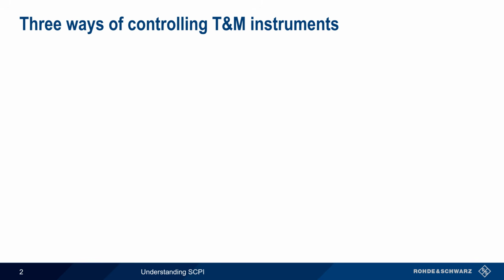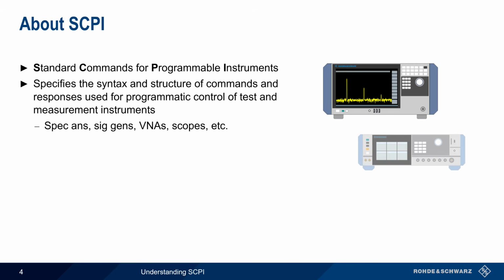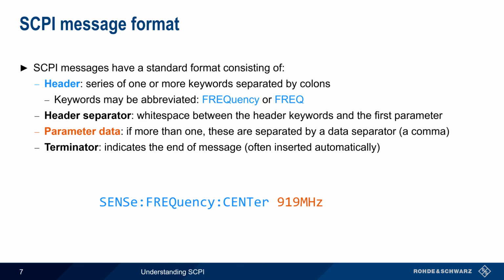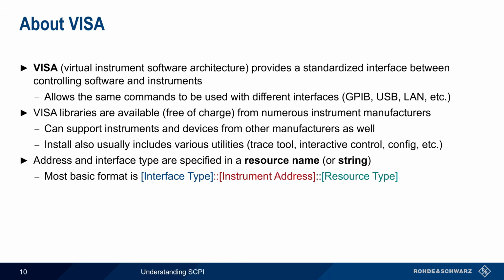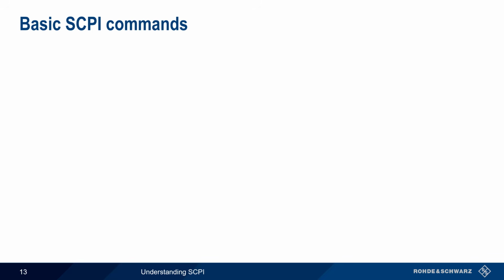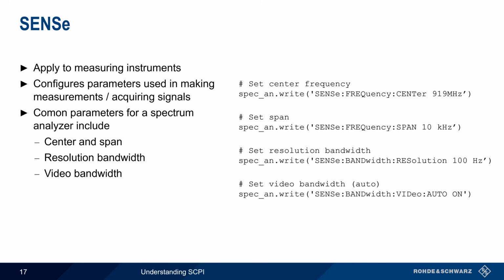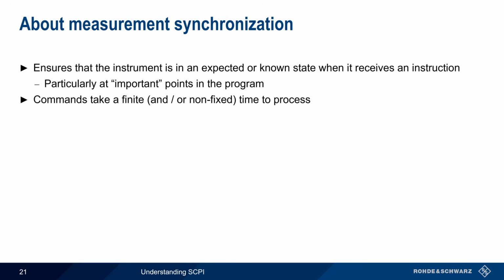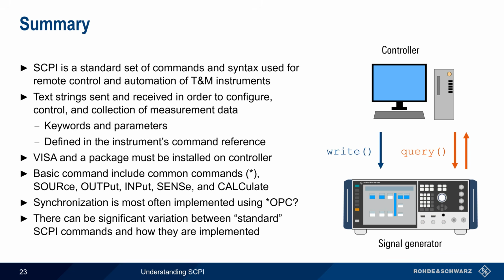Understanding SCPI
This video provides a short technical introduction to SCPI and how SCPI is used for remote control and automation of test and measurement instruments.

Timeline:
00:00 Introduction
00:13 Three ways of controlling T&M instruments
01:23 Advantages of remote control (automation)
02:49 About SCPI
03:37 Advantages of SCPI
04:36 How SCPI works
05:23 SCPI message format
06:34 Remote mode
07:33 SCPI example configuration
07:56 About VISA
09:36 About packages / wrappers
10:44 Assigning handles / write and query
12:03 Basic SCPI commands
12:22 Command commands: *RST and *IDN?
13:17 SOURce and OUTPut
14:03 INPut
14:40 SENSe
15:11 CALCulate
15:54 MEASurement
16:31 Other common SCPI commands
17:32 About measurement synchronization
18:45 Synchronization with *OPC? Query
19:51 Summary